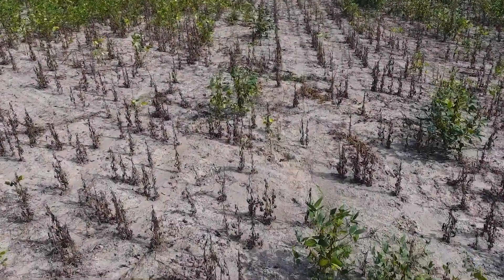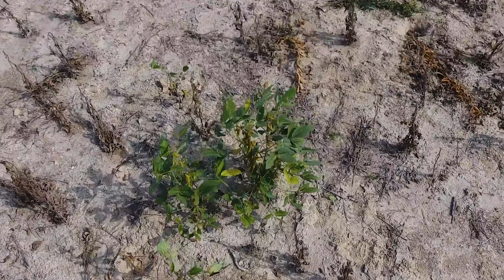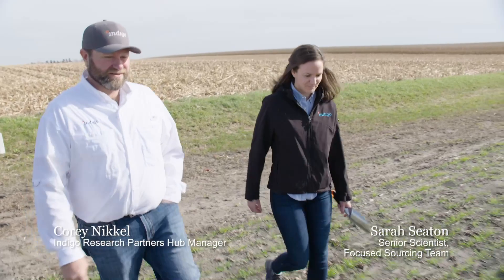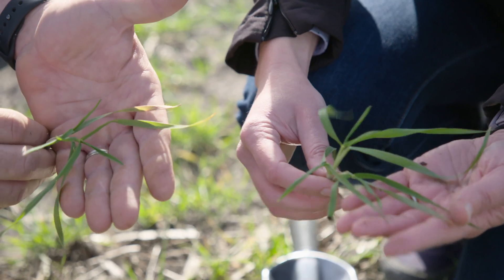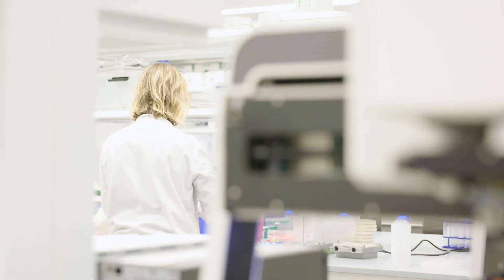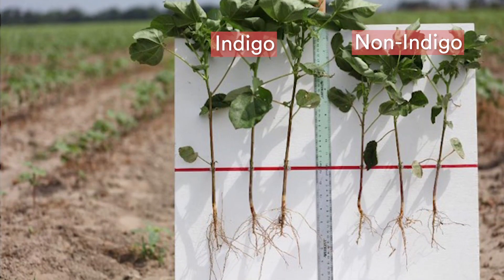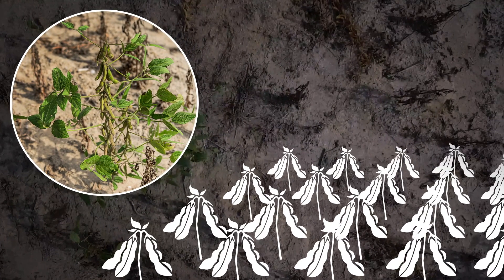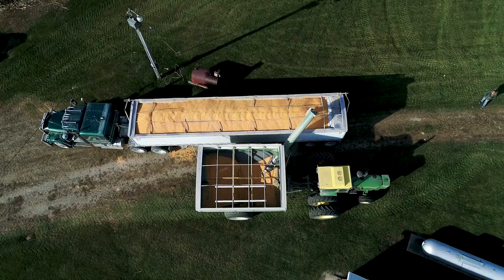Indigo Focused Sourcing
To change agriculture, we think big by starting small — at the microscopic level. Indigo’s Focused Sourcing team scours the globe for strong, thriving plants among less thriving neighbors to pinpoint the microbes with the greatest positive impact on crop health and harvests. These “survivor” plants could possess a microbial advantage in fields subject to high stress.

Back in the lab, Indigo scientists isolate and identify bacteria and fungi inside that have allowed these plants to withstand harsh environments. These microbes are then combined in an all-natural formulation coated onto seed that is proven to drive more profitability and productivity for growers.